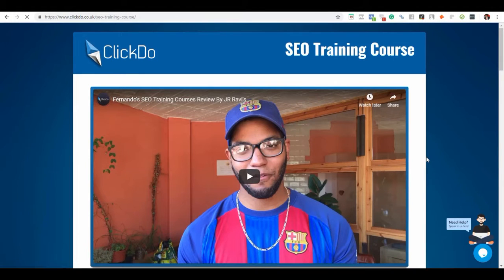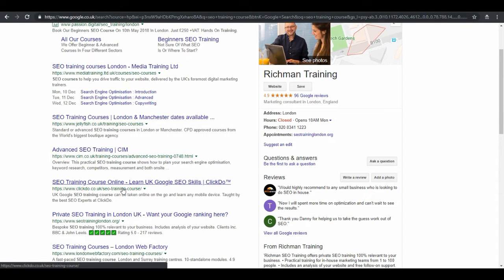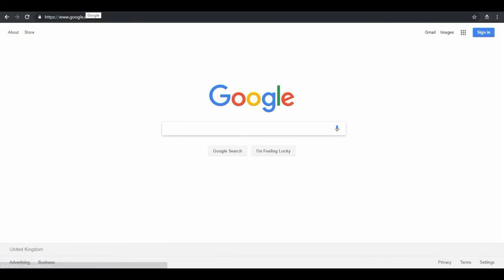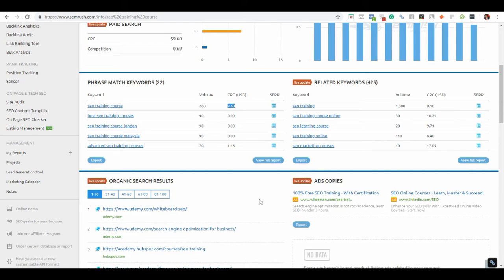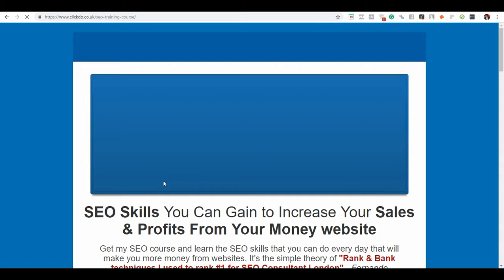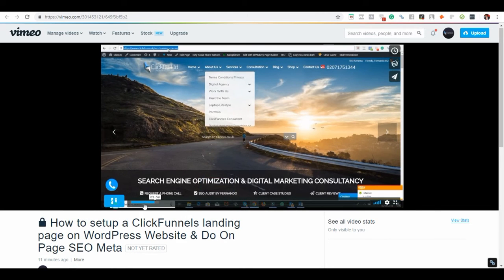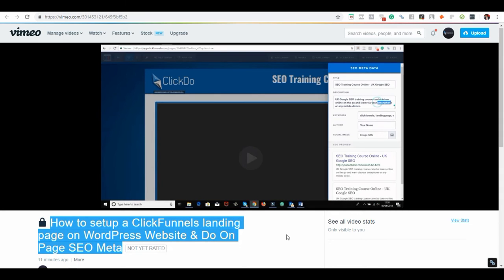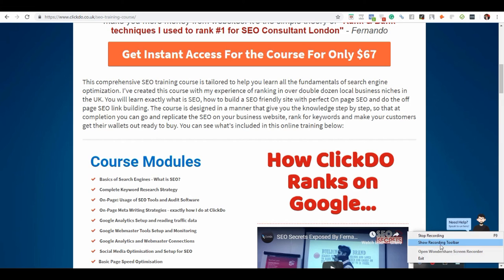ClickFunnels SEO: How I ranked ClickFunnels Salefunnel on Google by integrating on WordPress Site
I used to do ClickFunnels SEO when using ClickFunnels to start my online academy before building the SeekaHost Univerity by our own team.

It wasn't hard and I did rank higher on Google.

If you search for ClickFunnels SEO you can see this which explains more tips about the ClickFunnels SEO

This is just a teaser video and I will do more videos about how to ClickFunnel SEO on your sale funnels pages.

You can read more SEO tips on my blog and ask for help from me or Kasun on how to design and do your SEO for the sale pages built on ClickFunnles.